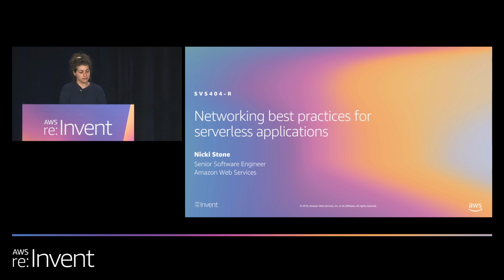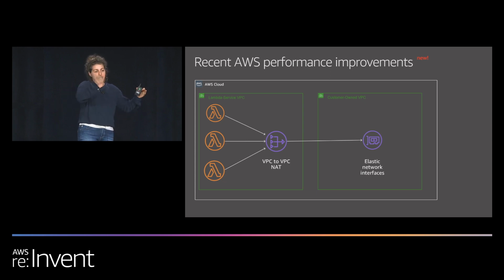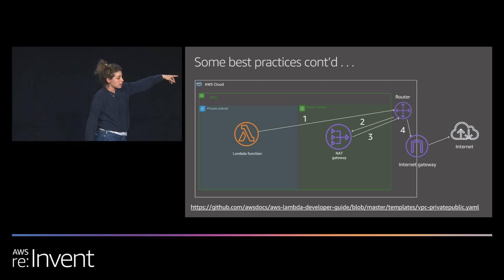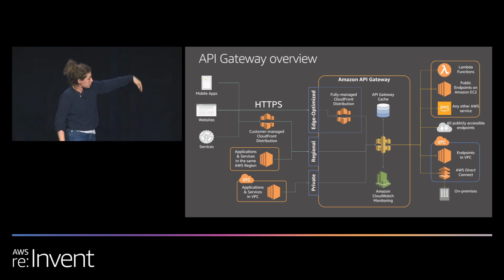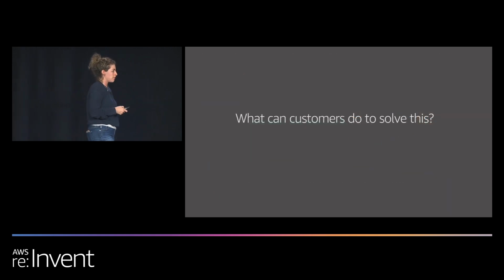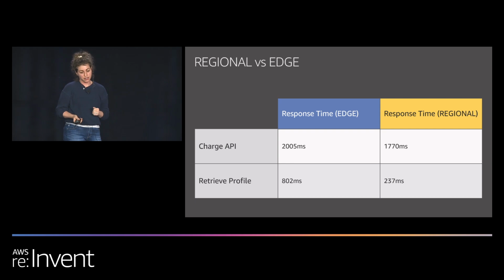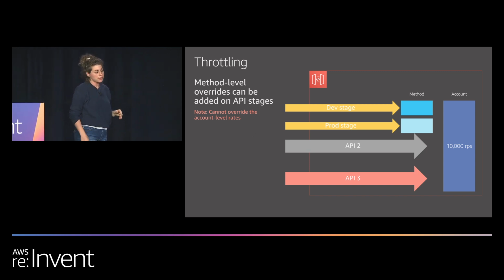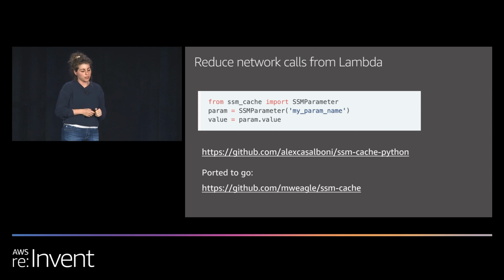AWS re:Invent 2019: [REPEAT 1] Networking best practices for serverless applications (SVS404-R1)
Serverless technologies such as AWS Lambda have removed the burden of server management, but what about networking? When should you put a Lambda in an Amazon VPC? How do you balance security vs. the flexibility offered by Lambda? What are the best practices for working with private endpoints, NATs, and peering? In this session, we go over the best practices of working with Lambda functions from a networking perspective. We talk about how networking impacts performance and cost and how to make sure that your network design allows for scale and meeting strict security concerns.